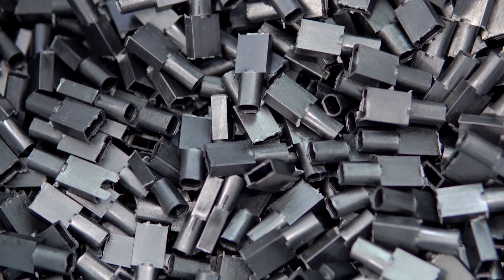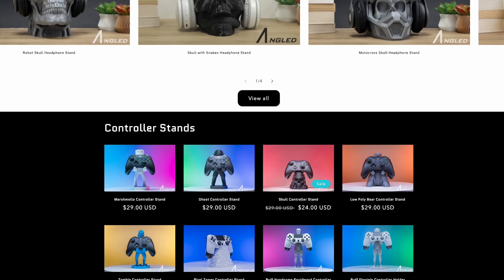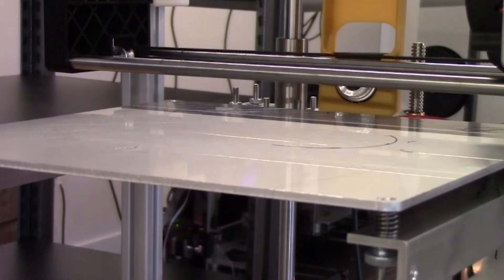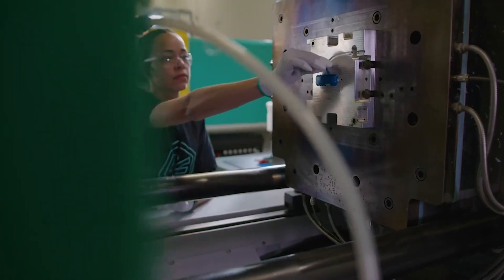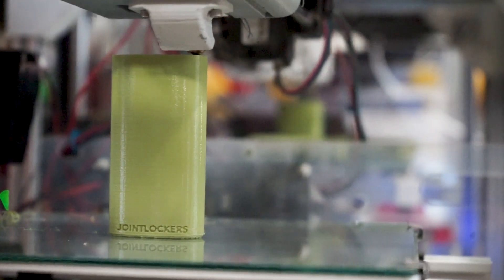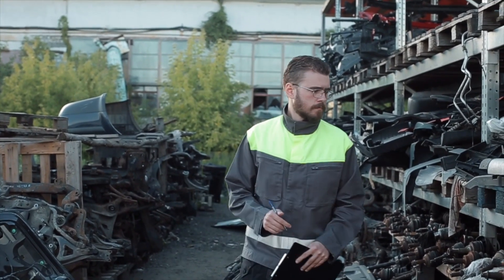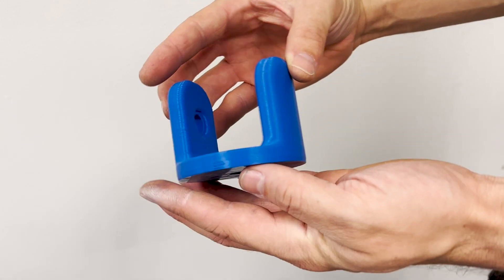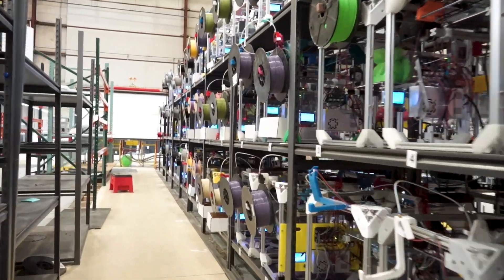The Thing Stopping 3D Printed Spare Parts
Make sure to visit the Angled.io website to shop the most unique products on the internet!

Looking to understand how OEMs are preventing 3D printed spare parts from existing? In this informative video, we explore the various ways in which OEMs are limiting the creation of 3D printed spare parts. We examine the challenges faced by individuals and businesses attempting to create 3D printed spare parts that are compatible with existing equipment. Whether you're a maker, a DIY enthusiast, or simply curious, this video offers valuable insights into the ongoing battle between OEMs and the 3D printing community. Watch now to discover the strategies that are being used to keep 3D printed spare parts out of the market, and learn what you can do to help change that.